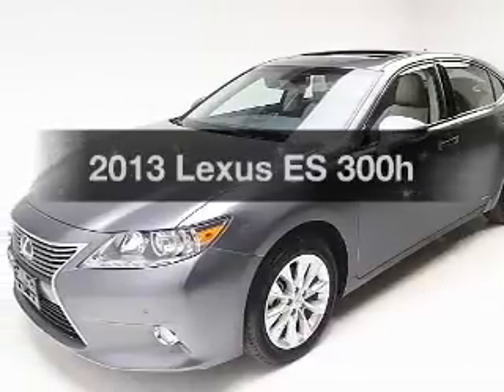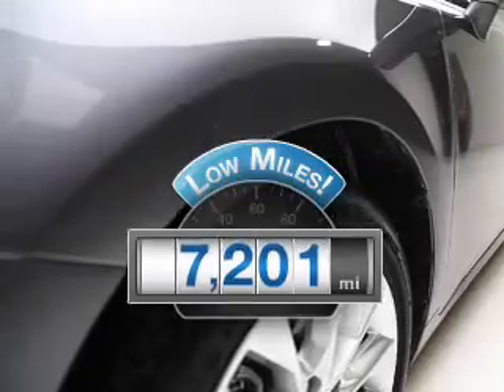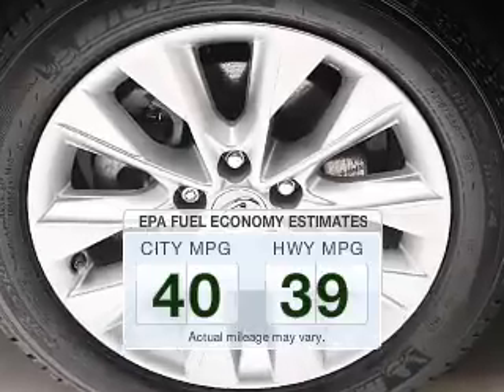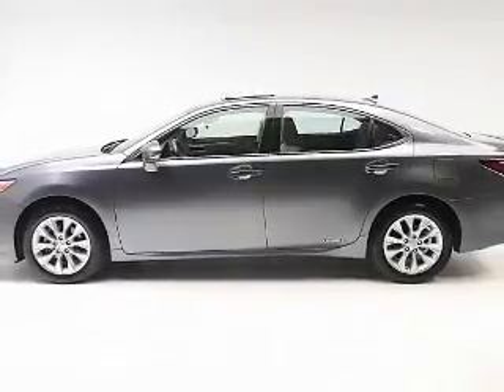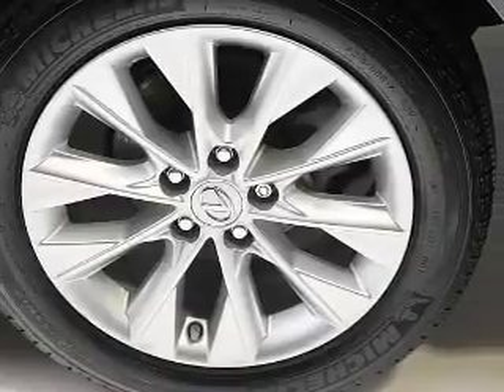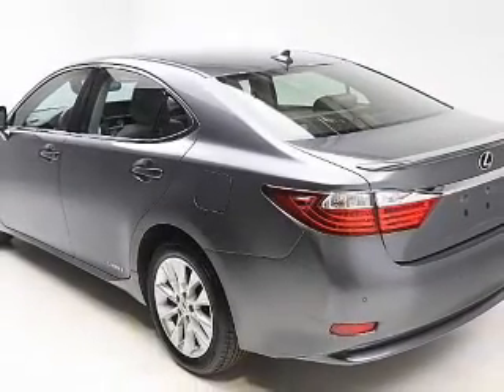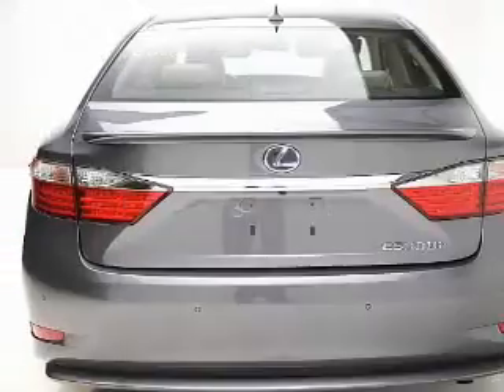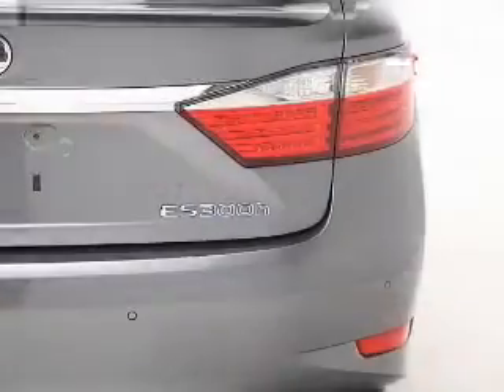2013 Lexus ES - Bedford OH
Year: 2013
Make: Lexus
Model: ES
Trim: 300h
Engine: 2.5 L, Hybrid
Transmission:
Color: Gray
Mileage: 7201
Address:
123 Broadway Avenue